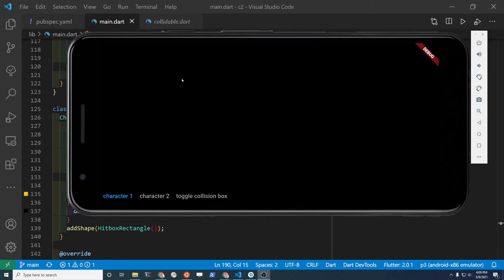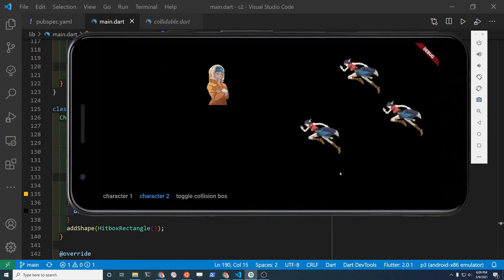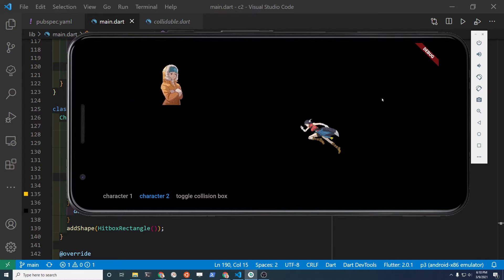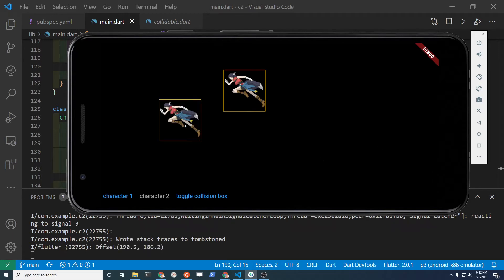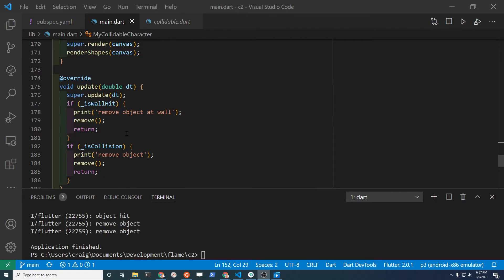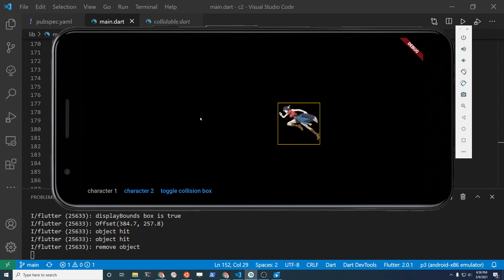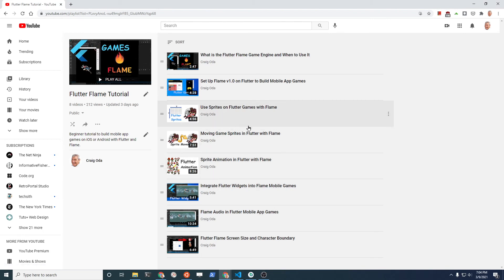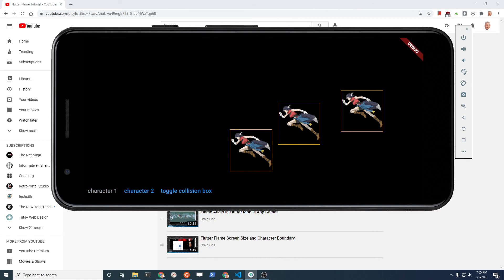Flutter Games Collision Detection with Flame Overview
Overview of how collision detection works in Flutter games using Flame with the Collidable mixin.

In flame, you can also use Forge2D, a port of Box2D to handle collisions.  This is a short overview of using Collidable with the SpriteComponent.

Simple code example for Sprite Collidable in Flame. The bare minimum.